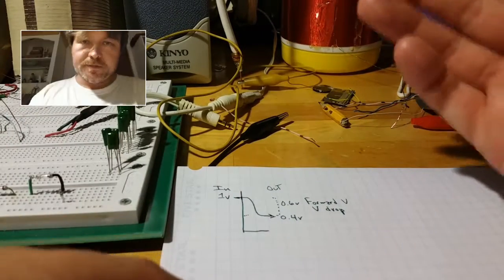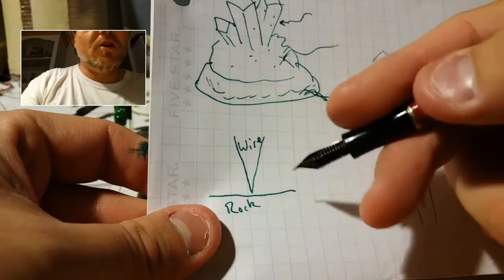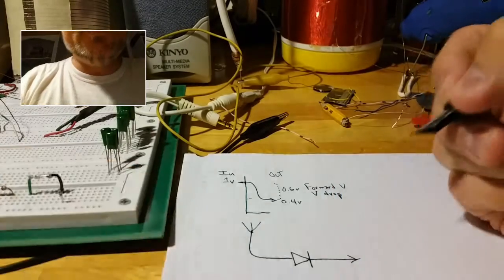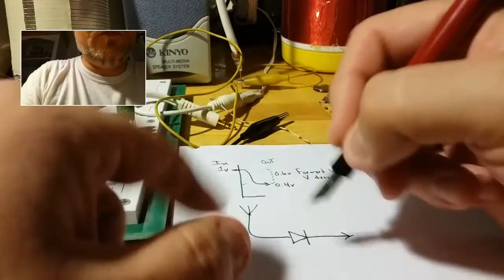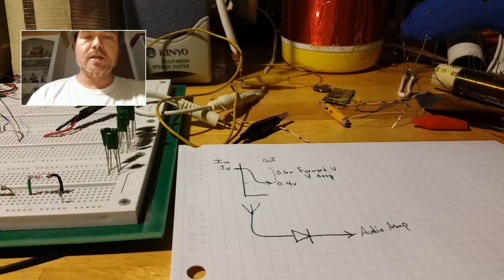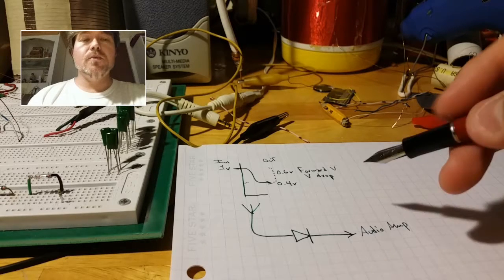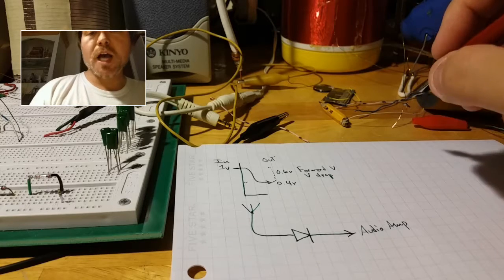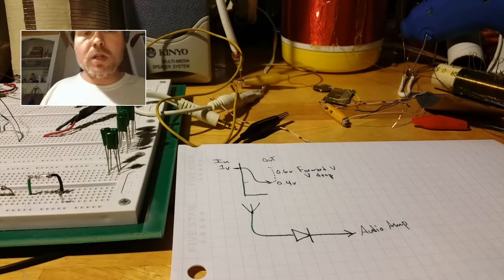4/? - Crystal Radio - why the name?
Why is it called a crystal radio?   Why is diode selection important?